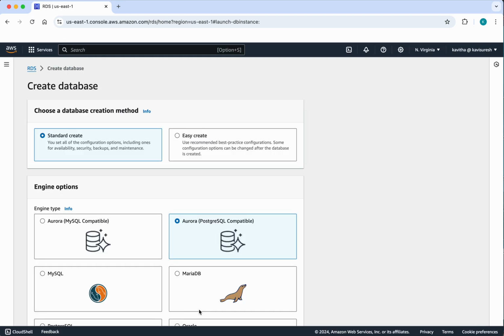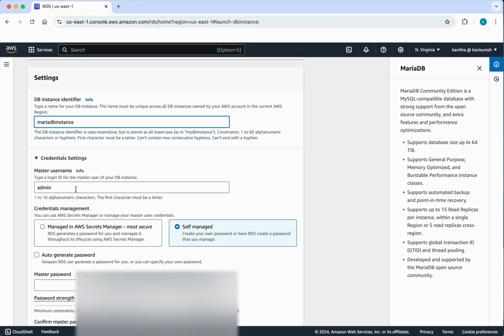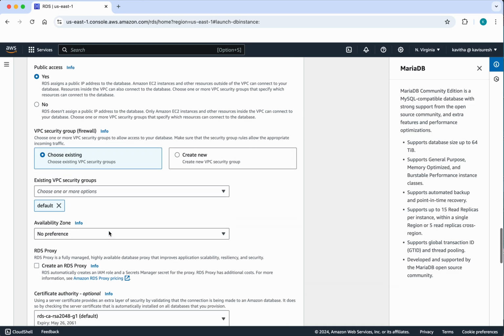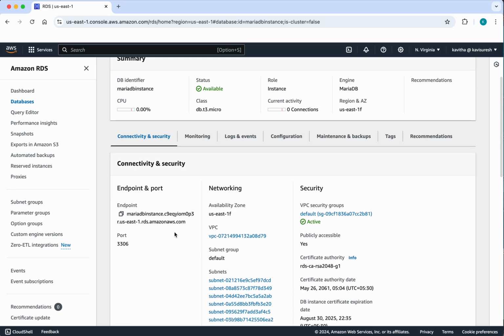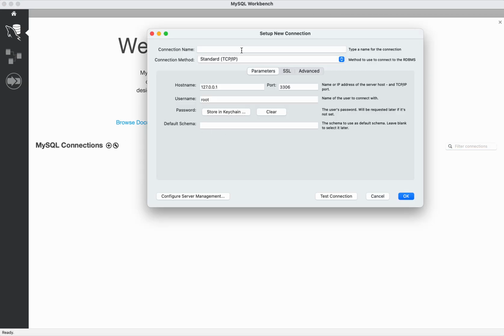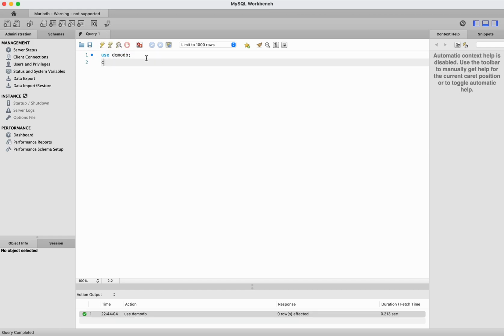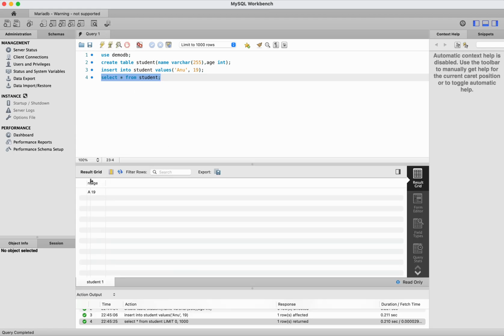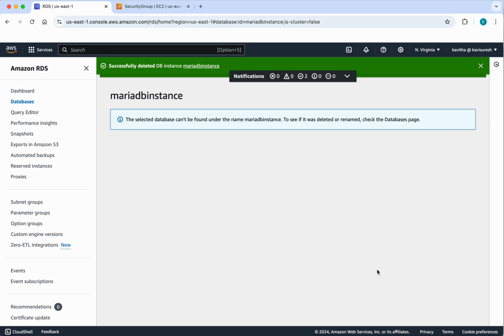Creating and deleting RDS MariaDB databases in AWS Using Console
In this video, you will learn how to create and delete RDS MariaDB databases in AWS using AWS Console. Also you will learn how to connect to the MariaDB database using MySQL Workbench.